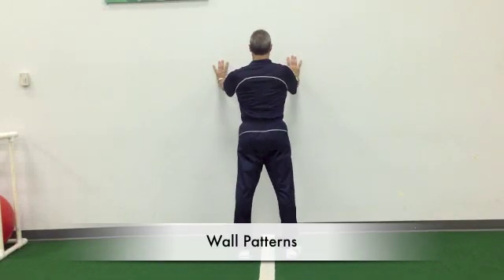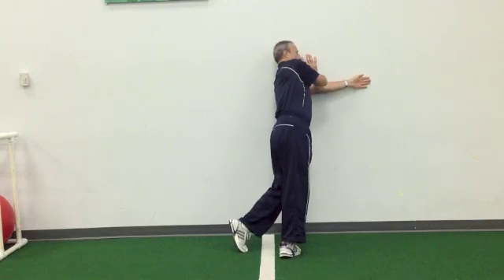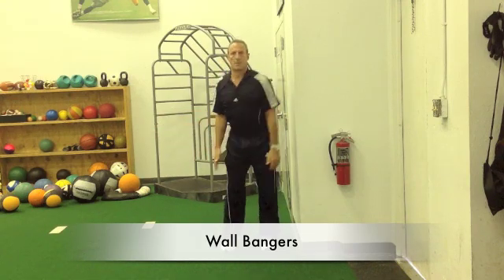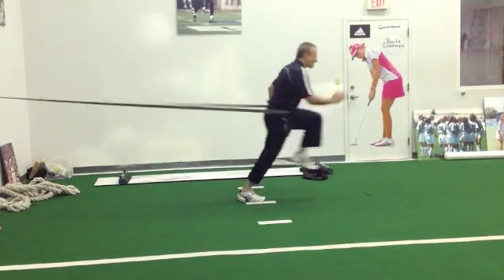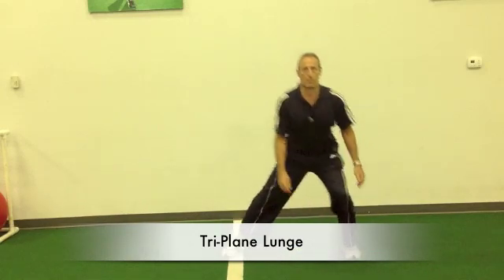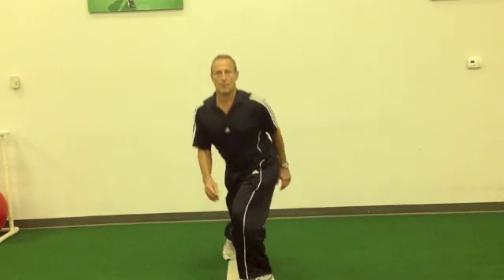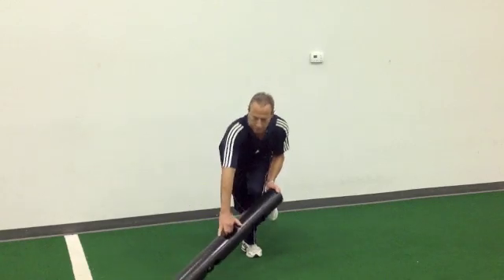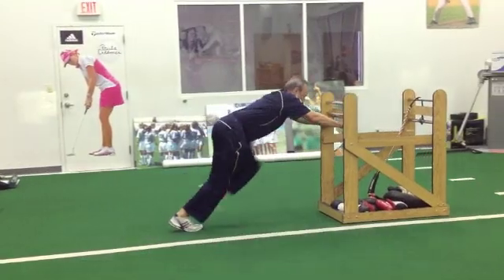Alternative Gluteal Movement Patterns & Progressions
Human Motion Associates is a movement through science based company bringing you strategies to reduce risk of injury, gait & motion analysis, and sports performance.  Alternative Gluteal Movement Patterns & Progressions demonstrates different movement patterns to work the gluteal complex from a regressive to progressive strategy.